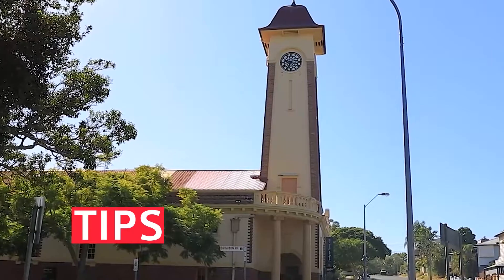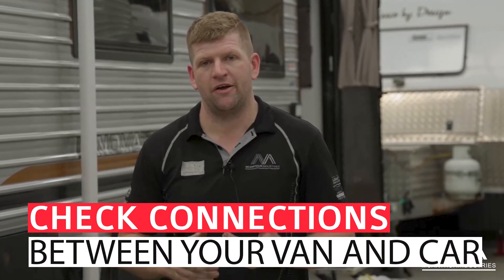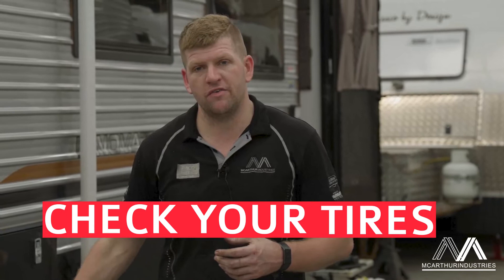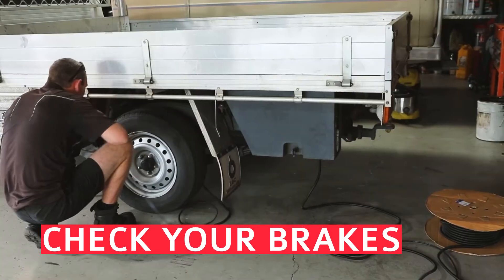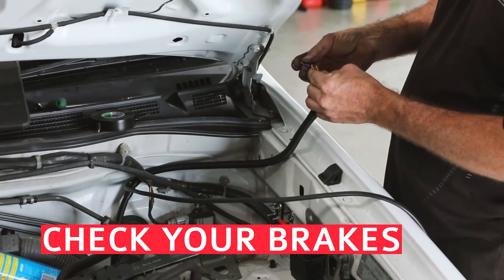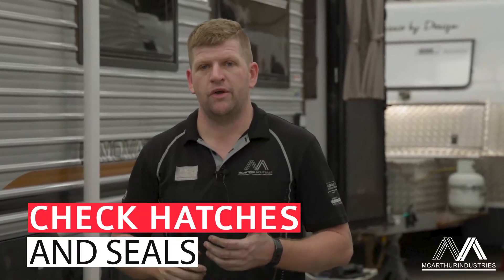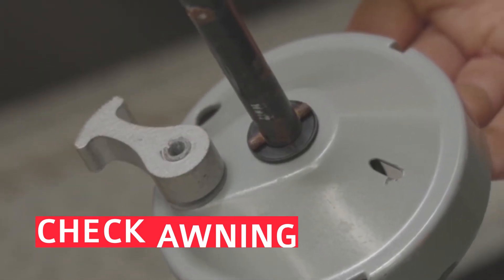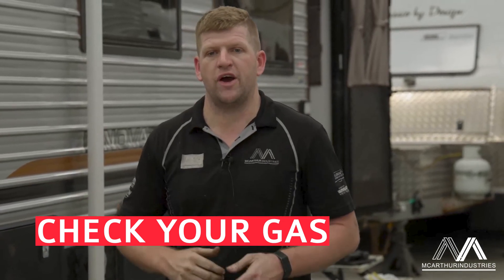Caravan Long Trips: 8 Essential Checks Before Your Next Adventure! 🚐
Before heading out on your next long caravan trip, ensure your safety and comfort with these 8 essential tips from one of our caravan experts. Watch the video below to learn what should be on your pre-trip checklist to avoid any issues on the road. ✅

Need assistance before your next journey? Call or visit us today!